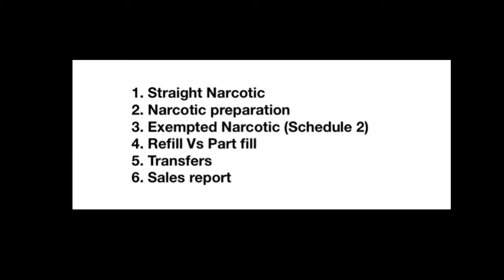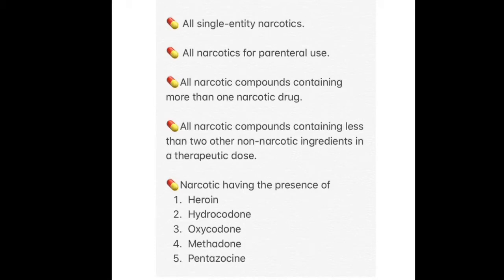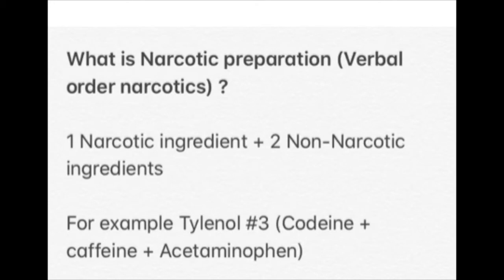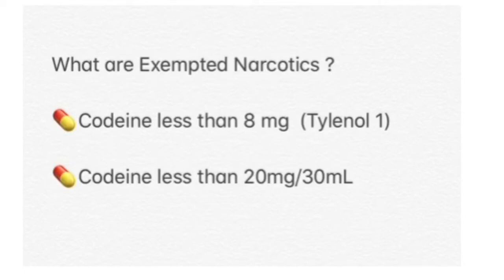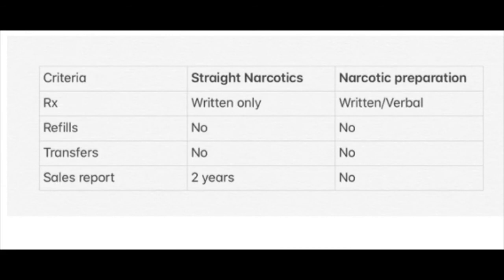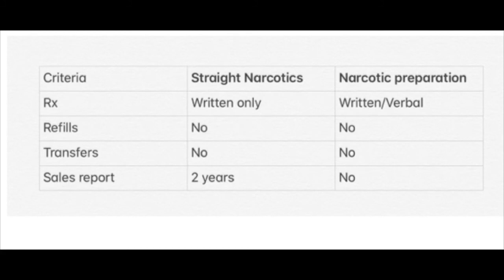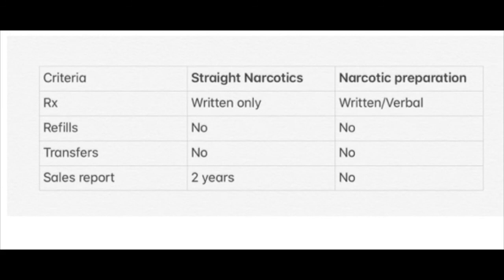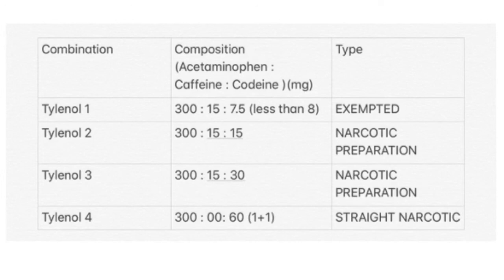PEBC preparation for Narcotic regulations, straight narcotic vs Narcotic preparation.Tylenol types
High yield information for PEBC exam.
Syllabus Area : Pharmacy practice